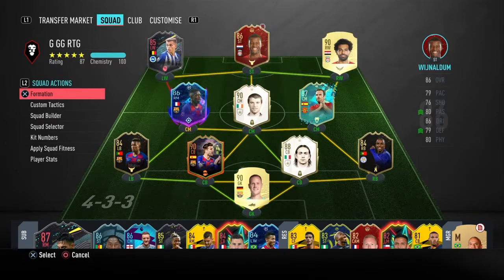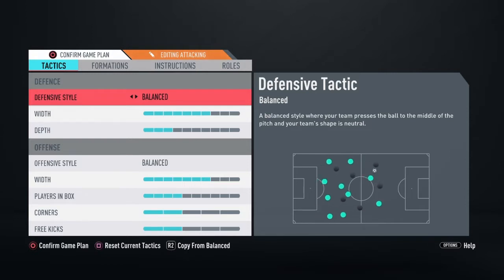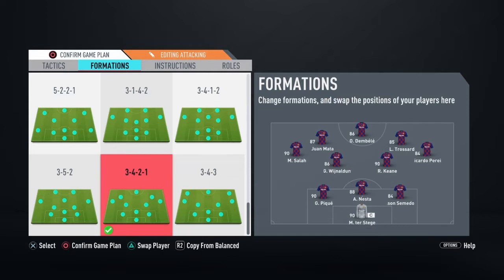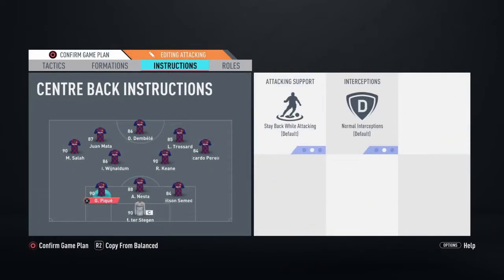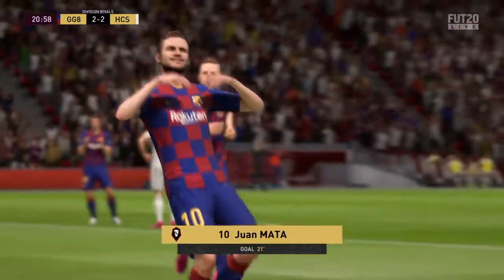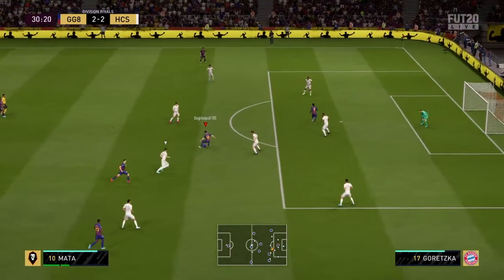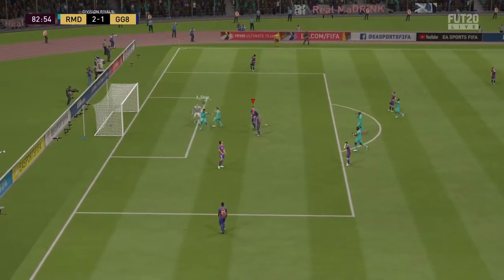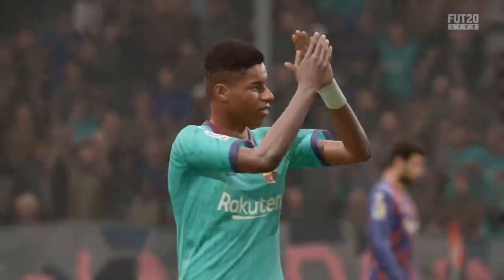FIFA 20 ultimate team-FORMATION DOMINATION Episode #3!! 3421 FORMATION REVIEW!!? IS IT OVERPOWERED!?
FIFA
FIFA 20
FIFA 20 ultimate team
FORMATION DOMINATION episode #3
3421 FORMATION REVIEW